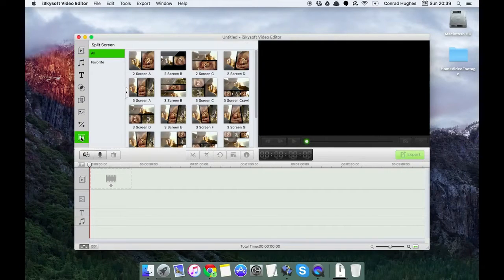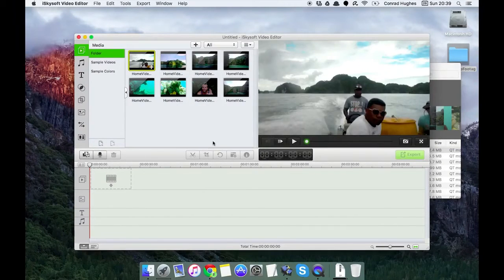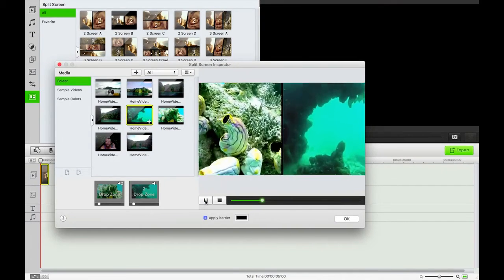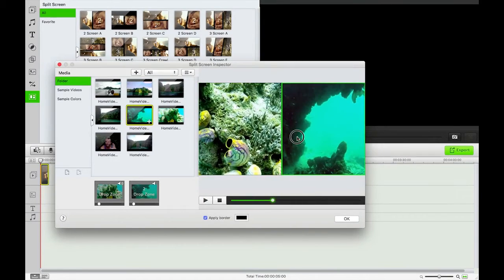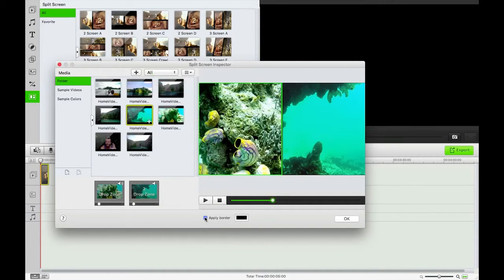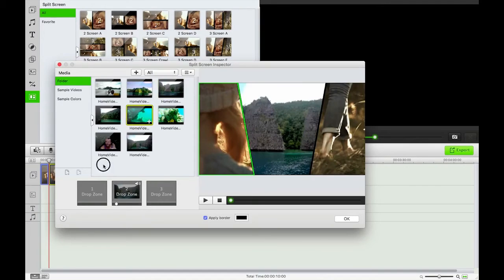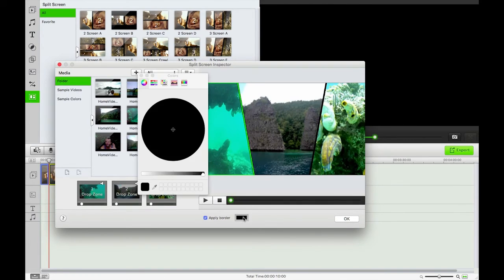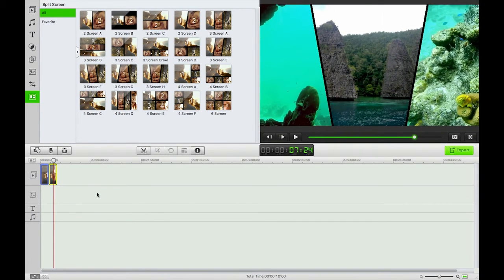How to Make Picture-in-Picture Video with iSkysoft Video Editor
Picture-in-Picture (PIP) feature in iSkysoft Video Editor helps you overlay multiple videos and photos in the same frame, telling the story in different angles with different scenes in one screen.